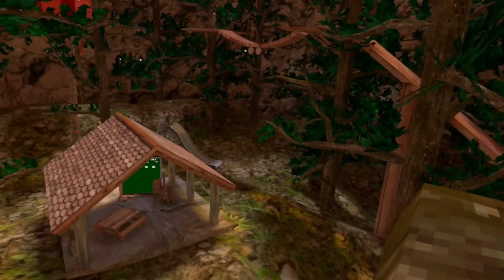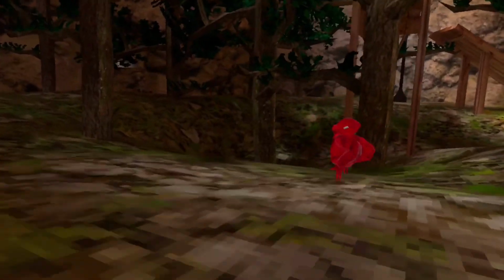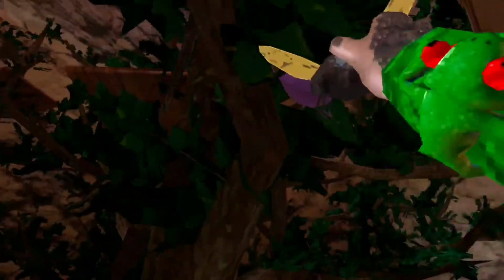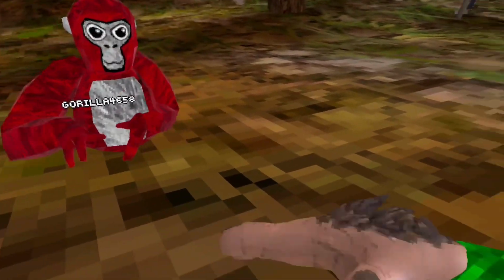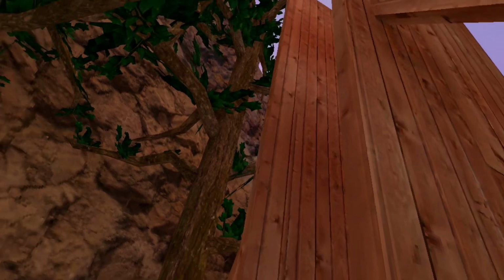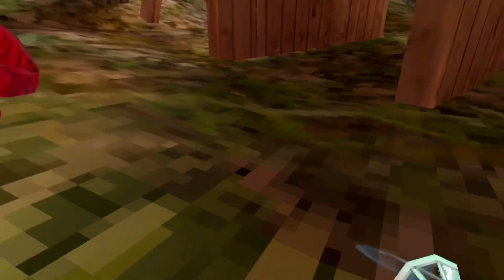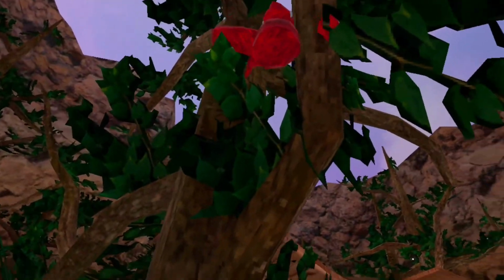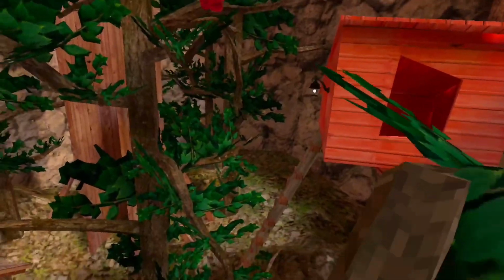I taught a little kid how to play!!!